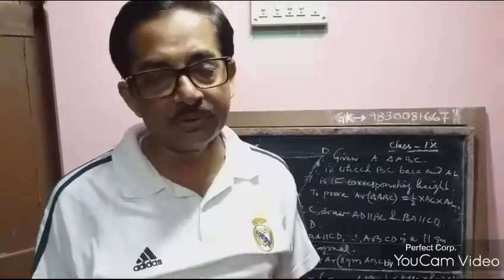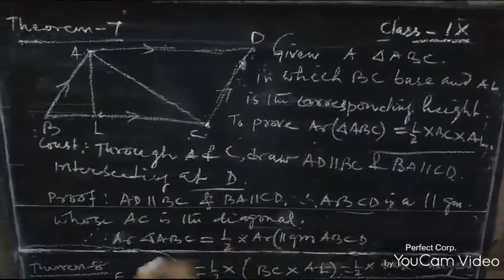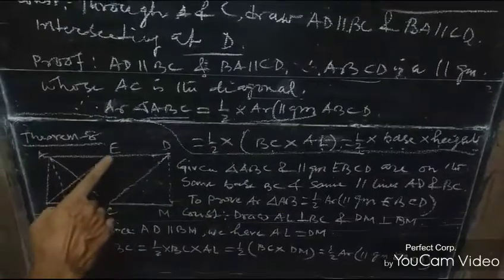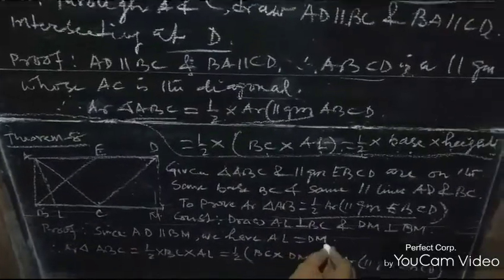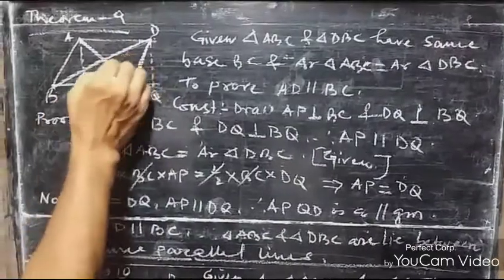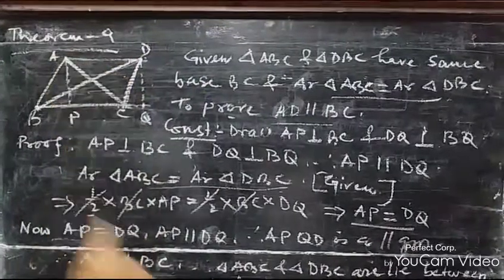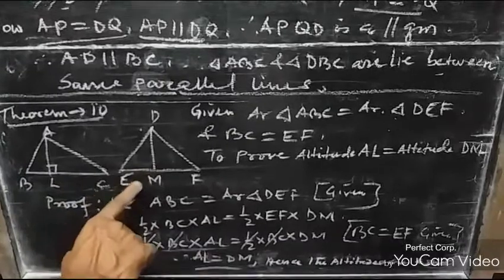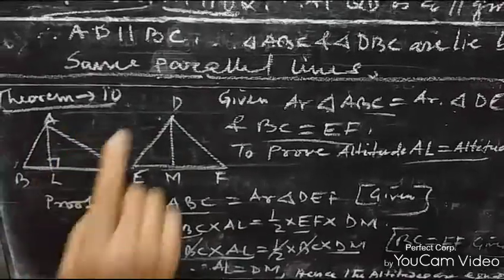AREAS OF PARALLELOGRAM AND TRIANGLES (PART:- #04 )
CLASS :- 9
CREATED AND EDITED BY GOURAB KUNDU
THIS VIDEO IS BASED ON THE THEOREMS OF THE BOOK R.S.AGARWAL  ,, CLASS :- 9